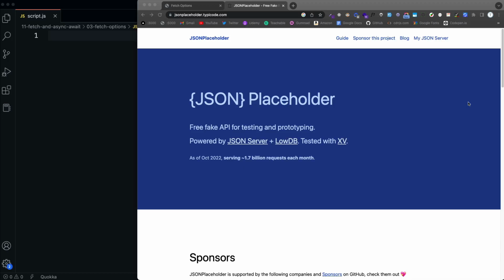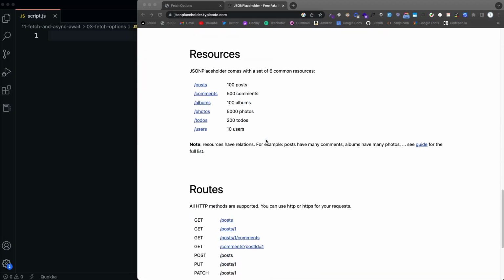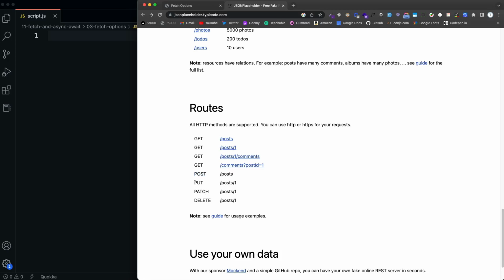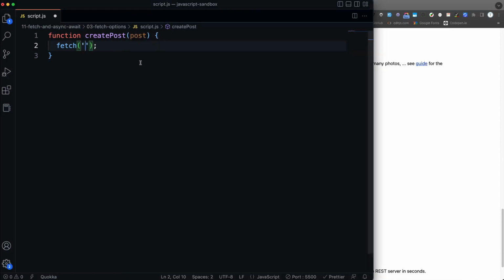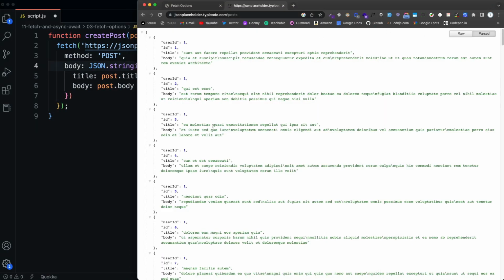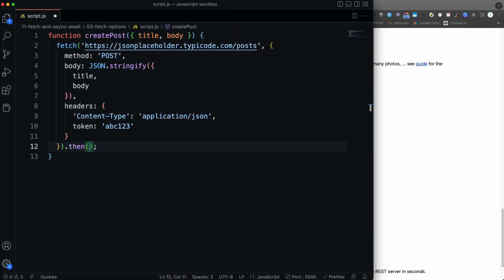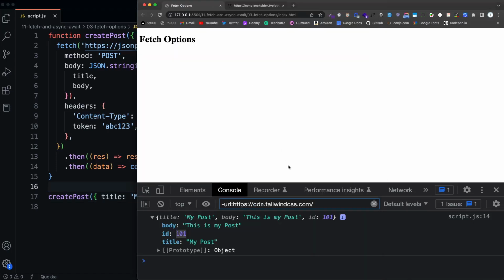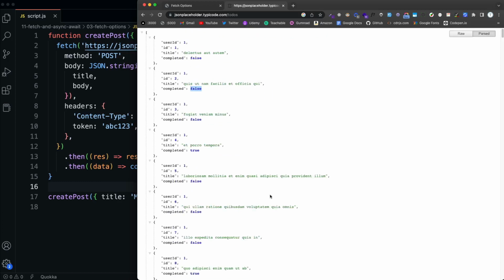TM - Modern JS 127